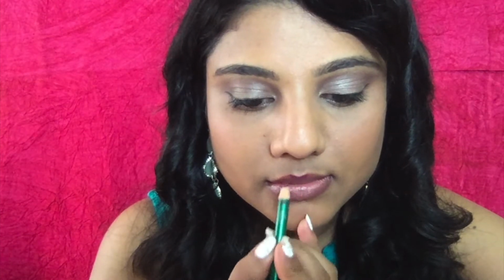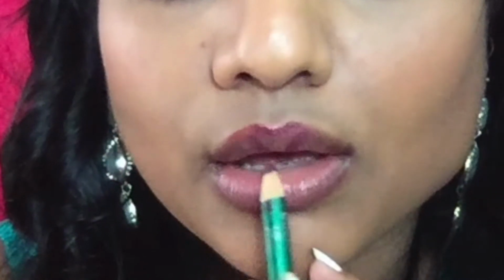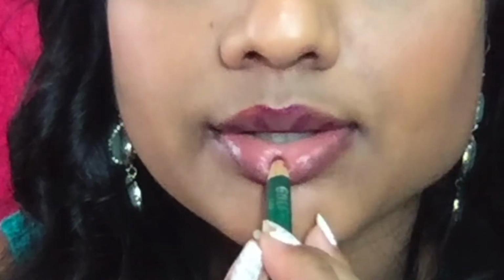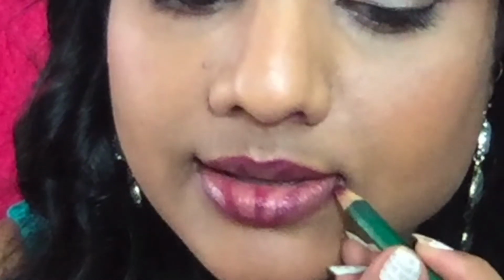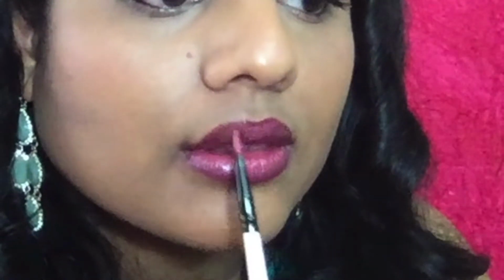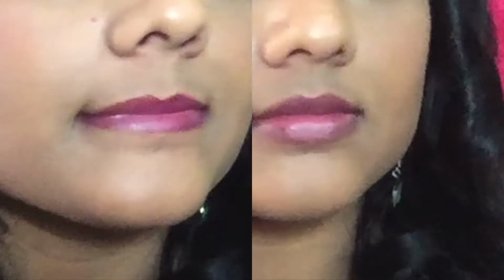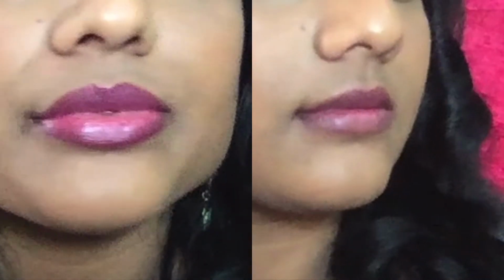simple lip contouring tutorial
hello guys! welcome back to my channel. this video is a simple lip contouring tutorial using your regular lip liner and lipstick. sure , there are many other ways to do this using concealer and other things but this quick tip is a time saver when you are in hurry. so give this a try and let me know it worked for you.